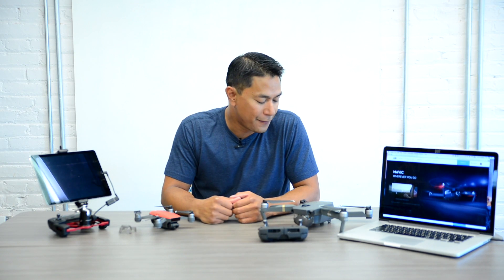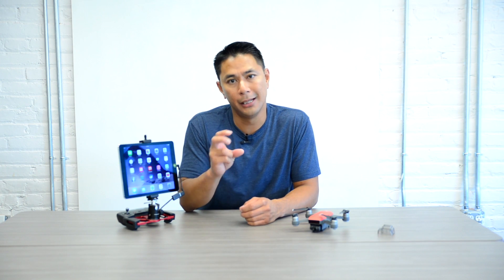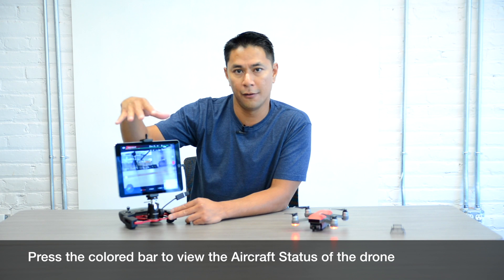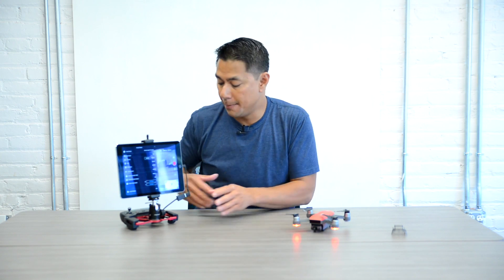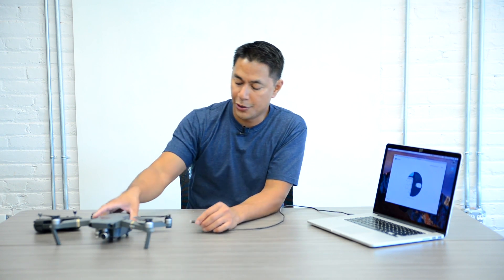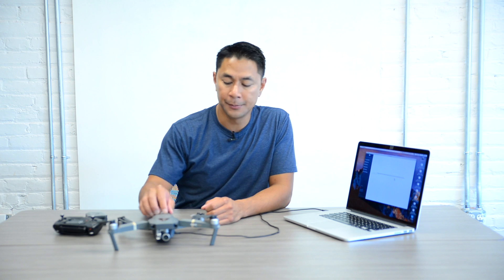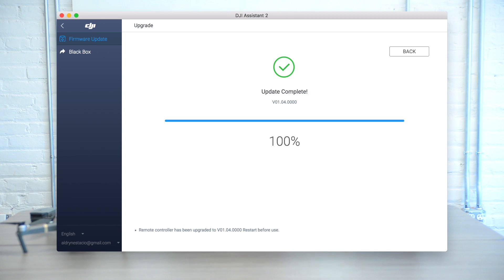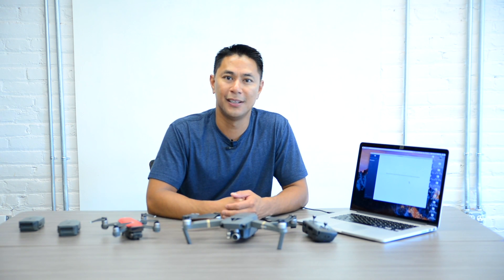How to install DJI Spark and Mavic Pro firmware update + 15K Subscribers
► How to install DJI Spark and Mavic Pro firmware update + 15K Subscribers. If you just purchased a new DJI Spark, Mavic Pro or Mavic Pro Platinum, you will more than likely have to do a firmware update. DJI releases updates almost every month, so make sure you stay on top of the updates to ensure a more reliable and safe flight. In this video, I walk you through the two ways to do the firmware update on the DJI Spark and Mavic Pro. The first is through the DJI GO4 app and the other way is with the DJI Assistant.

▼GEAR USE IN THIS VIDEO:

DJI Spark Camera Gimbal Protector
Nikon D610
Backpack I use
Small DJI Mavic Pro Case
Remote controller stick protector
Micro USB 2.0 OTG Micro USB to Female
Lighting to USB 90 degree
Apple iPad Air 2

► View more products that I have used in my past videos:

Song: Peach Emoji featuring Manboy